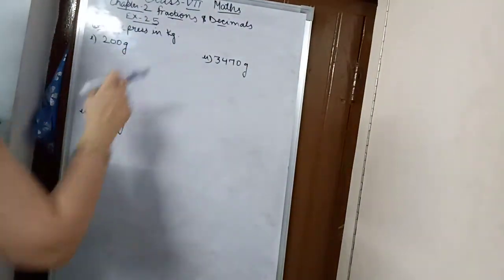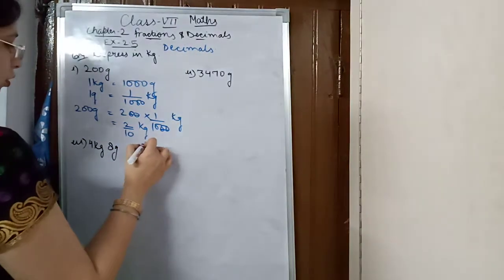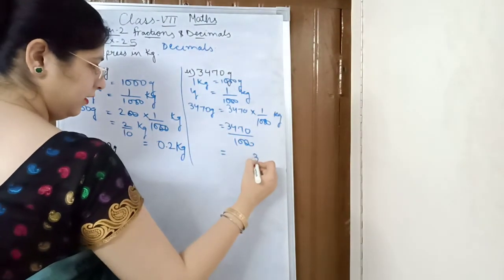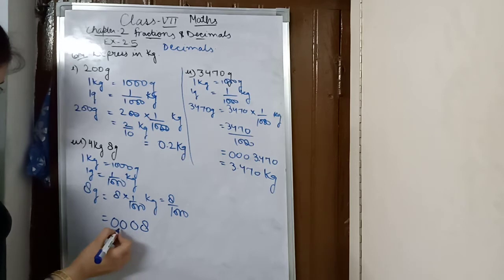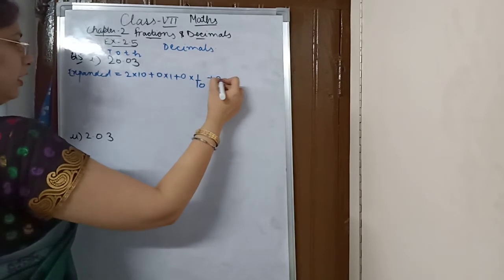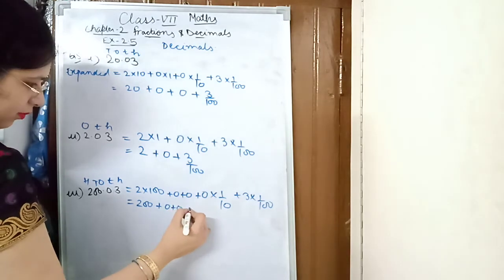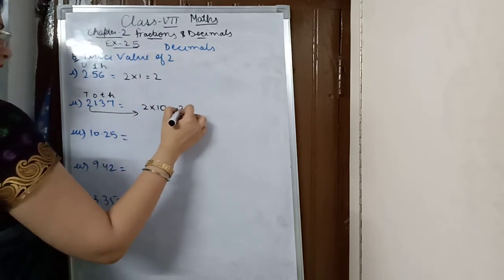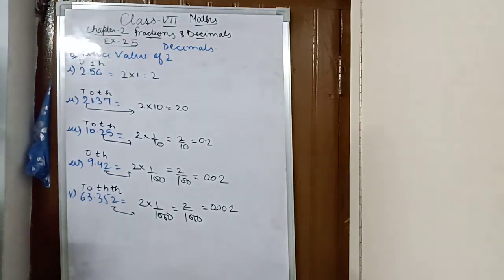chapter 2 Fractions and Decimal ex 2.5 qs 4,5,6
class 7th maths ncert